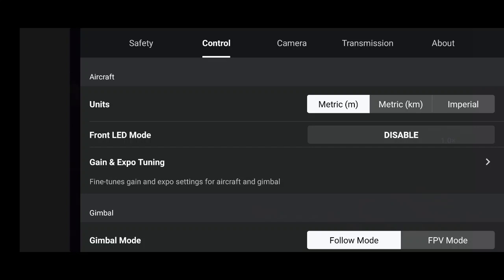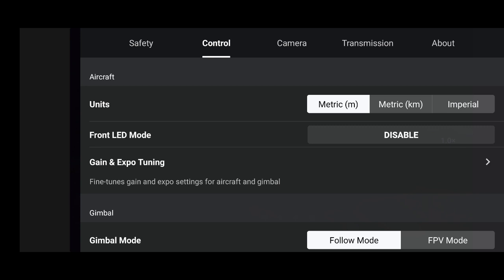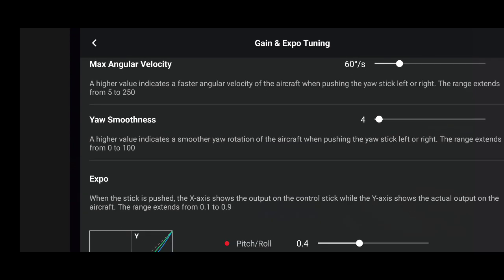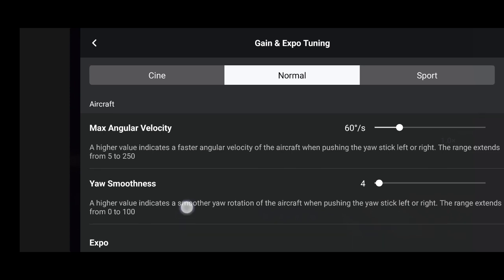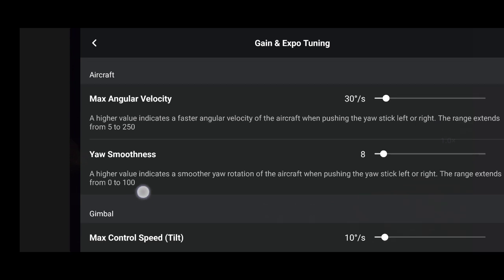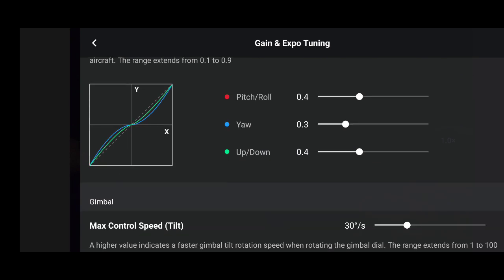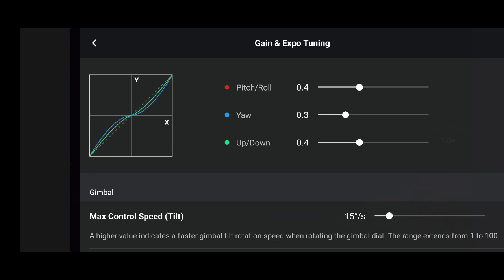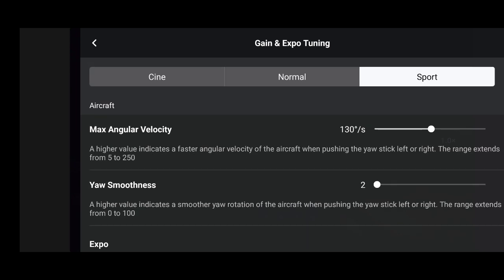Dji Mini 2. DJI Fly App. My AMAZING Super Smooth Gimbal Settings.